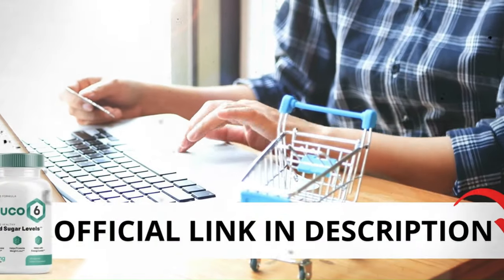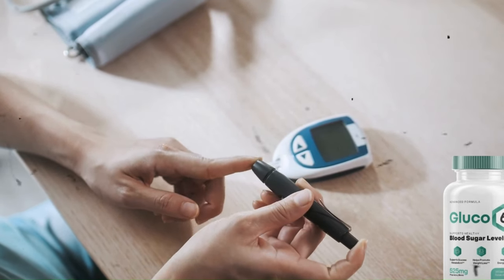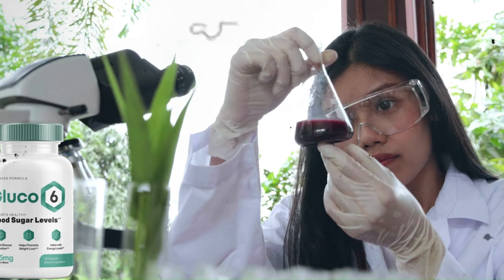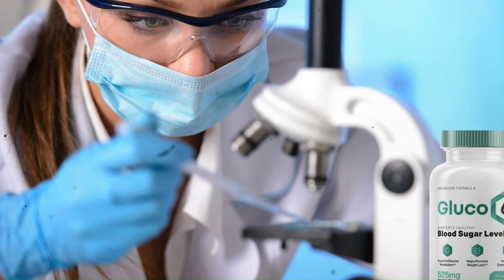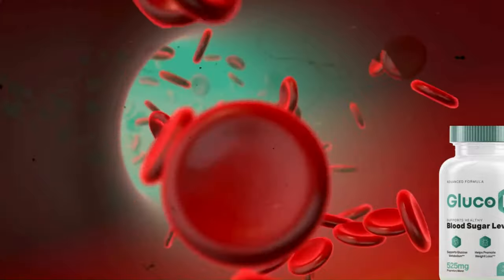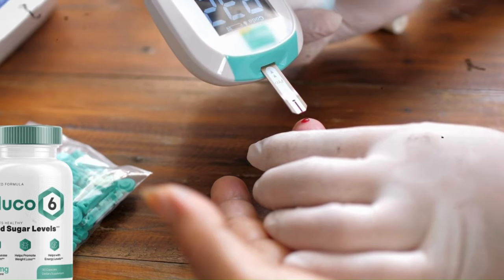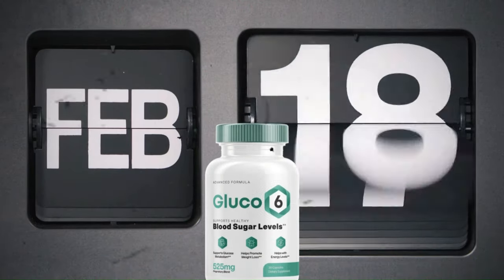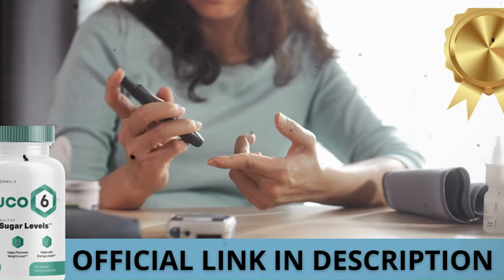GLUCO6 ⚠ ((WARNING)) GLUCO6 REVIEWS- Gluco6 Blood Sugar Supplement - Gluco6 Review- Gluco6 Capsules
Looking for a natural and effective way to manage your blood sugar? Gluco6 is a revolutionary supplement designed to support healthy glucose levels using a blend of six powerful natural ingredients. It helps regulate blood sugar, reduce cravings, and maintain steady energy throughout the day. Perfect for those seeking a holistic approach to wellness,

Gluco6 is safe, non-GMO, and backed by science. Discover how this easy-to-use supplement can transform your health. Watch the video to learn more and take the first step toward balanced blood sugar today!

Take control of your blood sugar naturally with Gluco6, a powerful supplement designed to help you maintain healthy glucose levels without harsh chemicals or complicated routines. Featuring six key ingredients like Gymnema Sylvestre, Green Tea Extract, and Sukre, Gluco6 works to reduce sugar cravings, support insulin function, and boost metabolism.

Gluco6 is a natural supplement designed to help manage blood sugar levels. Its unique formula combines six powerful ingredients, including Gymnema Sylvestre and Green Tea, to balance glucose and boost metabolism.

How it works: Gluco6 reduces sugar absorption, improves insulin function, and prevents energy spikes and crashes.

How to use: Take the capsules daily as directed.

Benefits: Regulates blood sugar, reduces sugar cravings, and increases energy levels.

Where to buy: Available on the official website with a satisfaction guarantee.

⏳Main points⏳

00:00 - Introduction
01:15 - Key Ingredients
01:30 - How Gluco6 Works
02:00 - Benefits of Consistent Use
02:10 - Is Gluco6 Safe